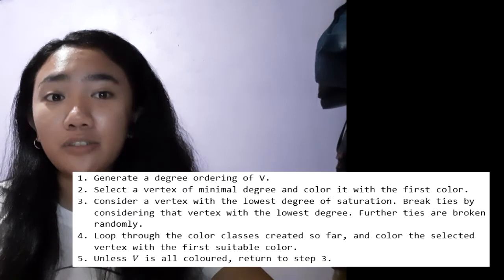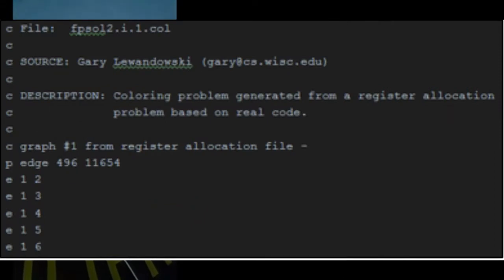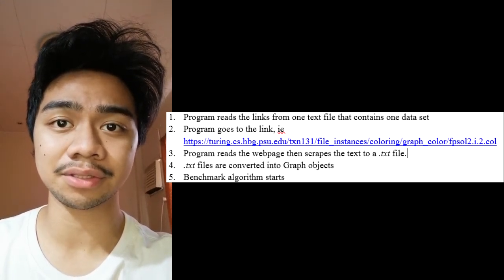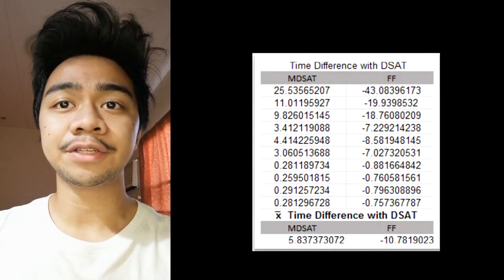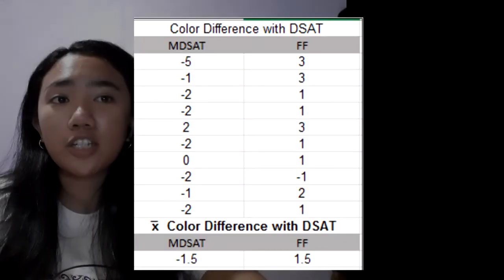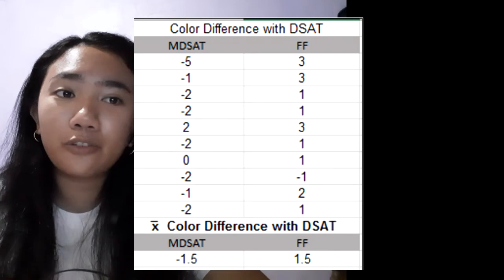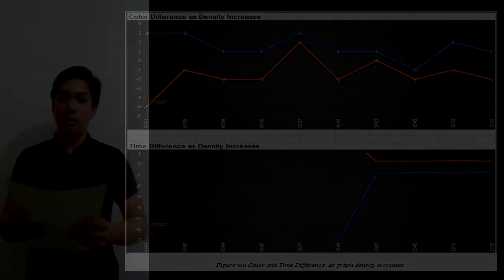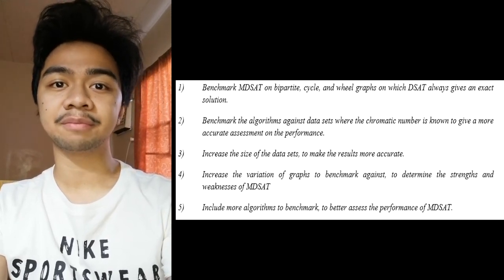Part 2 | A New Algorithm for Register Allocation